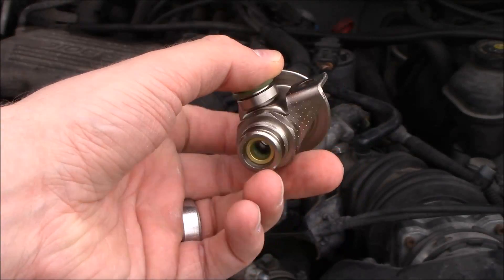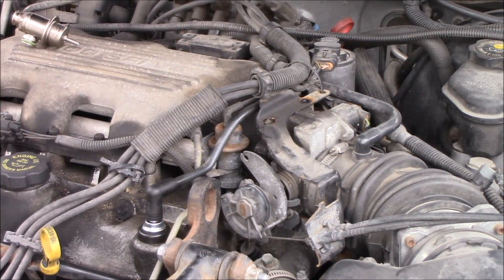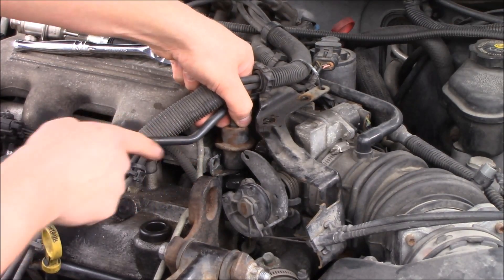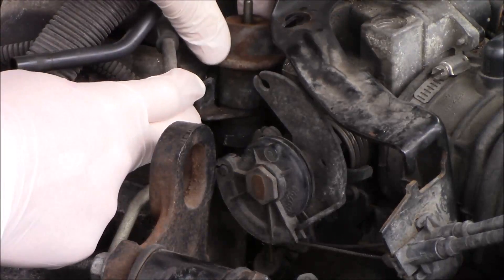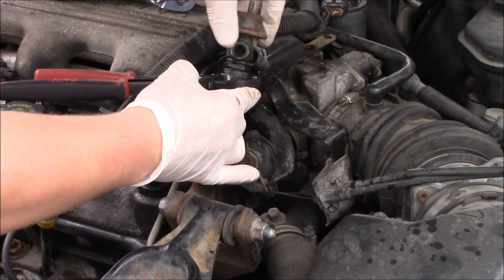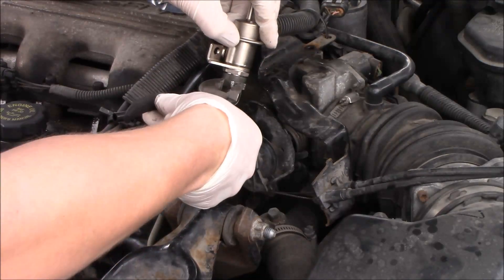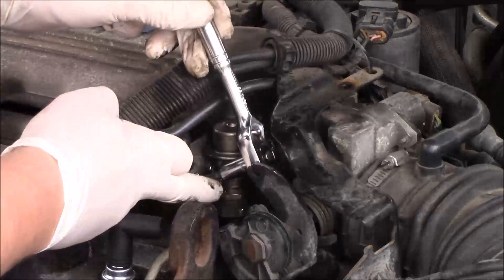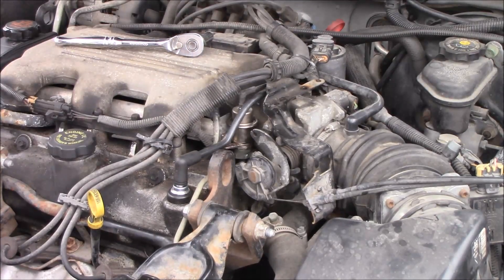How to replace a fuel pressure regulator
Learn how to replace your fuel pressure regulator in your Chevy Lumina the correct way. Your regulator takes vacuum from the intake manifold and allows fuel to be pressurized in your fuel rail for optimal fuel delivery to your injectors and then eventually into your piston chambers.

I did make a mistake in the process. I did not remove all the fuel from the fuel rail (it was pressurized). You need to go behind the power steering pump and drain the fuel into a cup (WATCH OUT because it will shoot out since its pressurized). In the video I simply take the footage from the ending and put it in the middle to show you the schrader valve that you need to depressurize. I hope this is not confusing. Anyways... enjoy the video...

Purchase the Regulator here for probably the cheapest price you will find on the internet. If you find one cheaper maybe leave a link in the comments:
Regulator ($42.27)

Ratchet Screwdriver ($10.00)
($7.87 for 3)
Hand Cleaner Goop ($5.99)
Orange Hand Cleaner ($14.99 / 1 Gallon)
34 Piece Ratchet Set ($37.99)
Car Jack (BestSeller) ($29.99)
Jack Stands ($21.24 for 2)